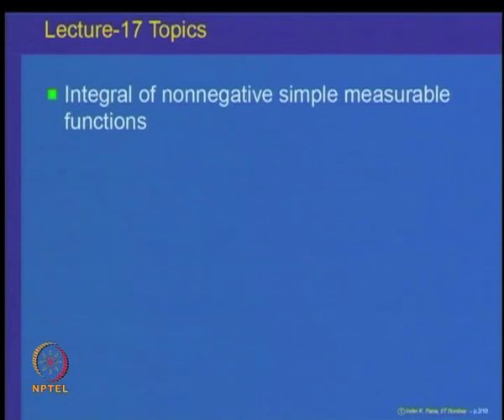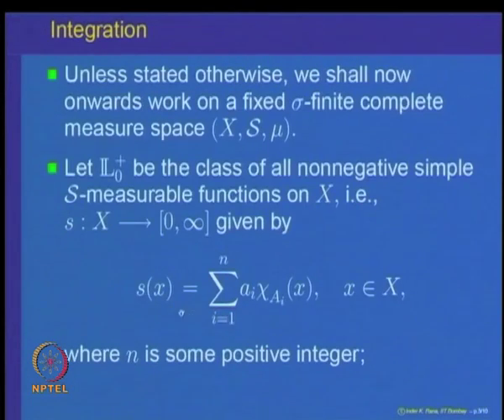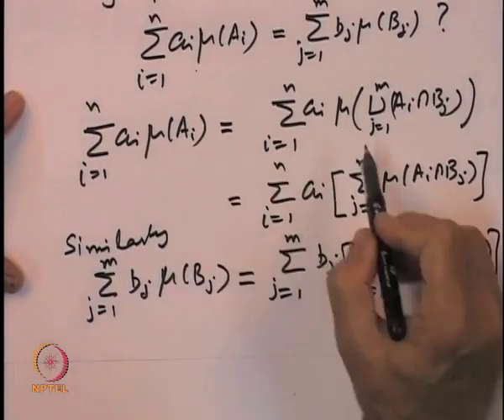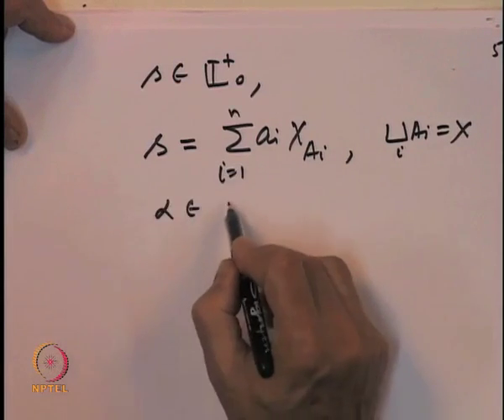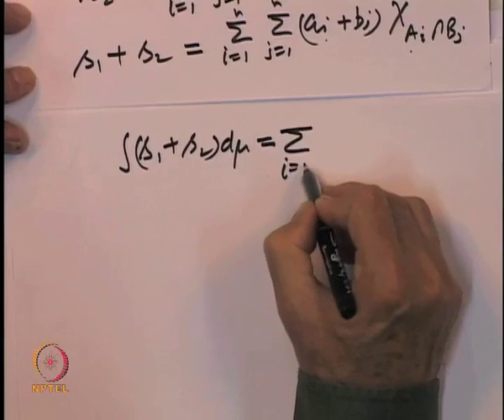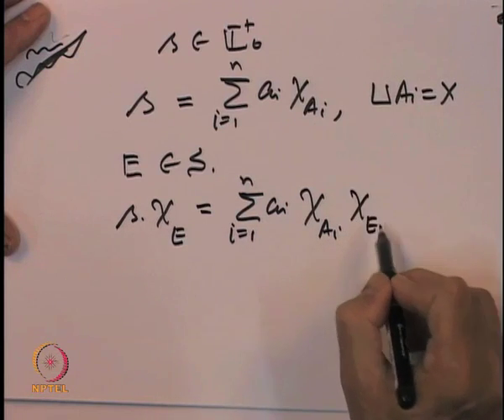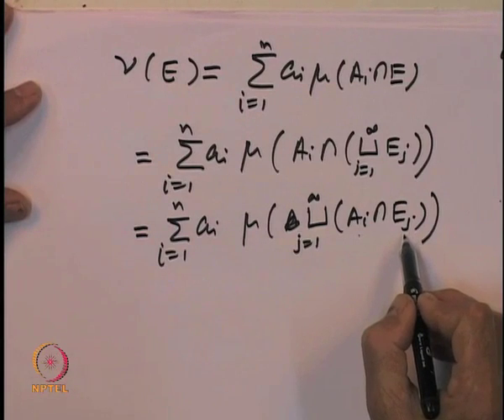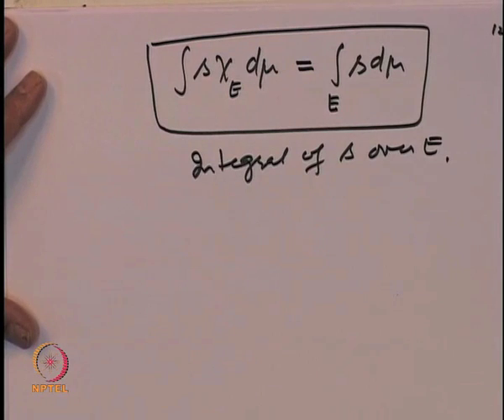Integral of Nonnegative Simple Measurable Functions